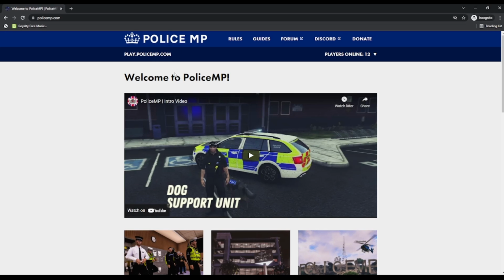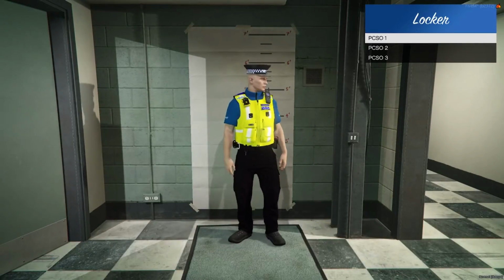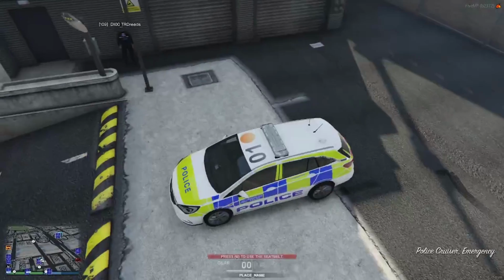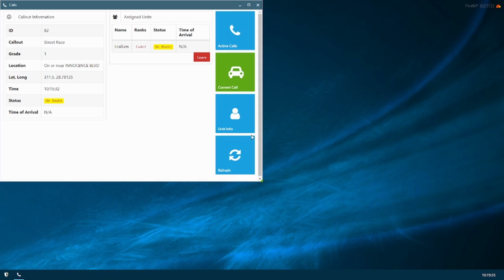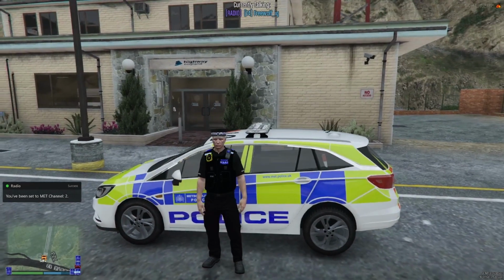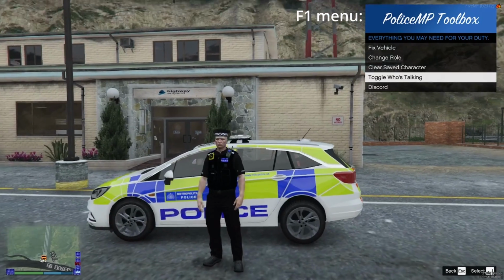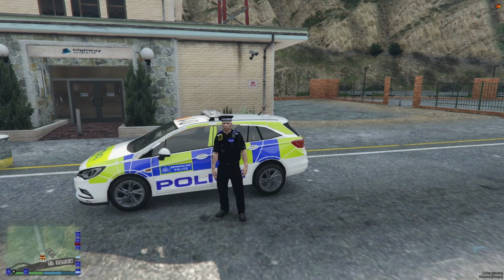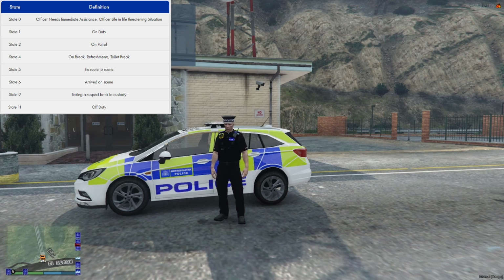Guide to being a PCSO in PoliceMP! FiveM British Policing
Hello everyone, thank you for clicking on this video. I hope it was of some help to you! If you found this helpful, please press like so it can help more people. Thank you to the whole dev team and senior management for keeping this server going!

Video Chapters:
Intro 0:00 - 0:13

Police Constable application 0:14 - 1:15

Spawning in 1:15 - 1: 57

Gearing up 1:58 - 3:38

Using the emergency light system 3:39 - 4:09

Using the PNC 4:10 - 6:01

Speaking in game and equipping the radio 6:02 - 6:55

Using your equipment 6:55 - 7:51

Using the menus 7:52 - 9:37

Broadcasting on the radio 9:38 - 11:24
State 1 - On duty
State 2 - On Patrol
State 4 - Refreshments/ toilet brake
State 5 - enroute to scene
State 6 - Arrived on scene
state 9 - Taking suspect to custody
State 11 - Off duty

Final Tips 11:25 -12:17
AFO - Authorised Firearms officer
RPU - Roads Policing Unit
CID - Criminal investigations Department
ERT - Emergency Response Team
DSU - Dog Support Unit
NPAS - National Police Air Service
MPU - Marine Policing unit
NHS - National Health Service
LFB - London Fire Brigade

PoliceMP Montage 12:17 - 12:44
Many thanks for all the PoliceMP community for contributing to this montage!

Today I will be playing PoliceMP. This is an English Roleplay server on FiveM. It is essentially a multiplayer version of the popular LSPDFR mod for GTAV. However, everything in game is modified to be as close as possible to the English police force. Specifically the London Met Police.
Bellow is the PoliceMP website and Discord where you can find out how to join the server.